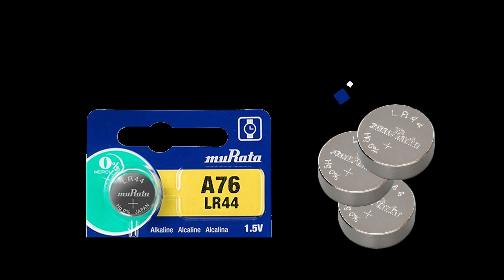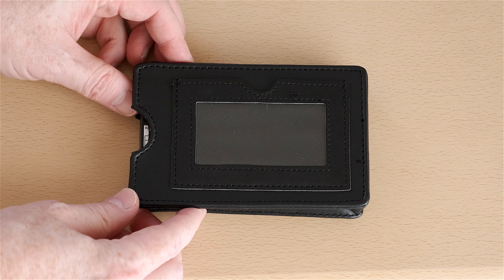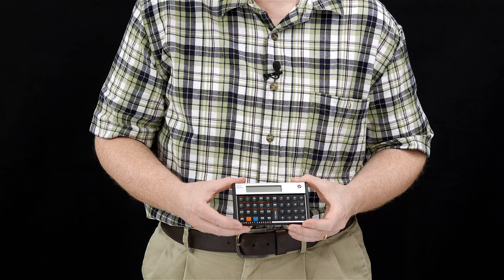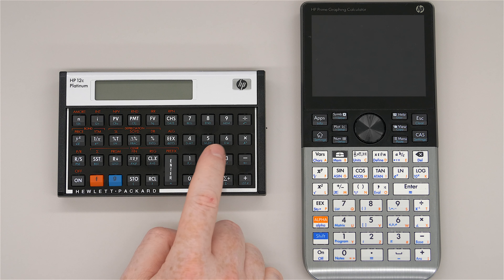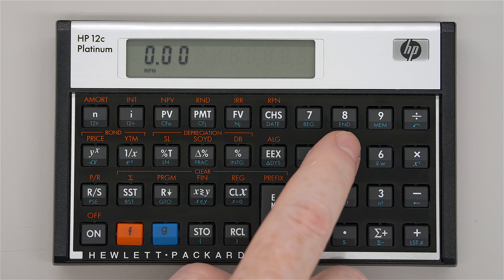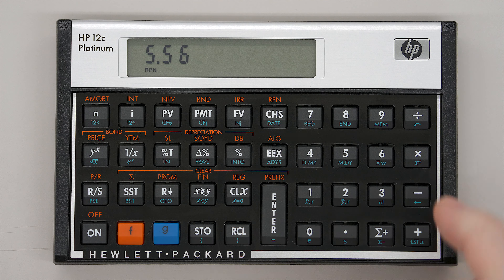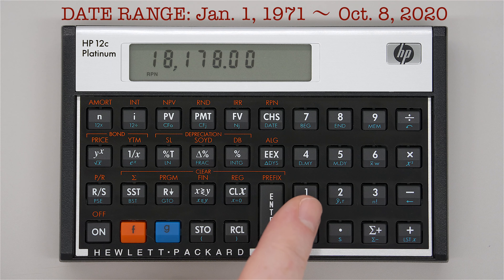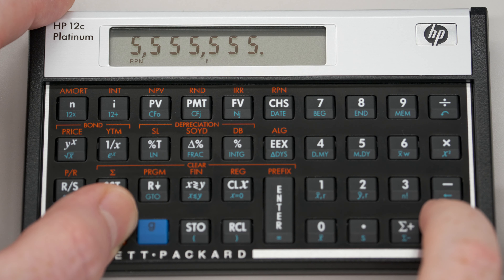HP 12C Platinum Financial Calculator REVIEW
REVIEW and unboxing of the HP 12C Platinum financial & business calculator, with sample calculations and comparisons to the original 12C, 28S, 48GX, 50g & Prime.

🆘 NEED HELP?
I can't answer all questions related to the 12c, but folks at the HP Museum Forum probably can

🔎 INDEX
0:00 Intro
1:25 Voyager Series History
5:01 Exam Approvals
5:27 Unboxing
11:09 Calculation Examples
19:35 Key Feel & Sound
27:18 RPN vs. Algebraic Entry
29:30 Backspace & Undelete
32:02 The Stack
40:04 My Calculator Watch
42:02 # of Days Between Dates
46:48 Final Thoughts

💲Buy Calculators:
• 12C Platinum (2 battery version)
• 12C Platinum (1 battery version)
• CASIO Calculator Watch

💵 NOTE: Your price on Amazon (US only) is the same even if you don't click the "amzn.to" Affiliate links above, but if you do kindly click and purchase within 24 hours, Amazon may pay me a small commission on all qualifying items in your Cart (even items not linked above).
⚠️ IMPORTANT!  If you add above items to your Cart but wait more than 24 hours to purchase, I receive no commission.  You can click one of my links above again to refresh the cookie.

📸 12C PCB PHOTO (1980's edition) shown at the beginning of my video is by Eric Smith, author of these excellent information resources:

🙏🏻 A big thank you to Mark Jozaitis for loaning me his 12C Platinum, at his shipping expense, without which this video would not have been made.

🙏🏻 Special thanks to PayPal contributors who supported this channel in Sept. 2020!